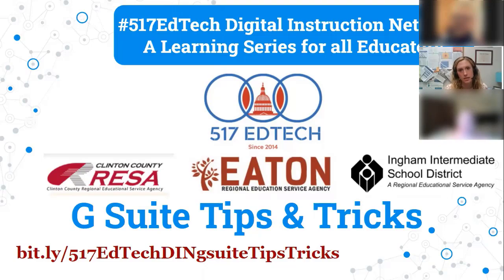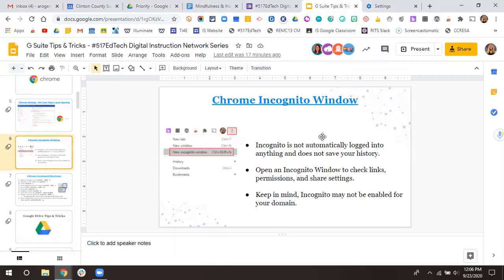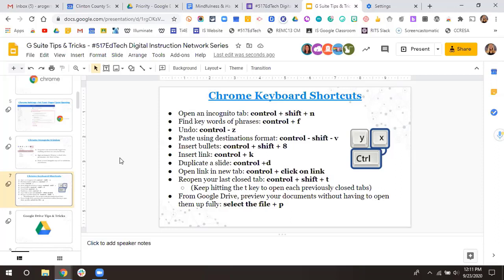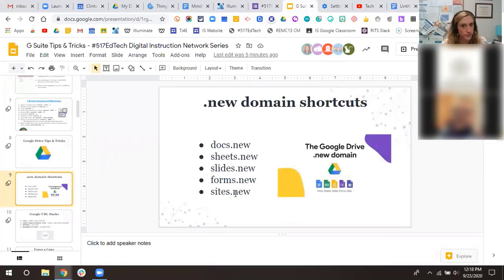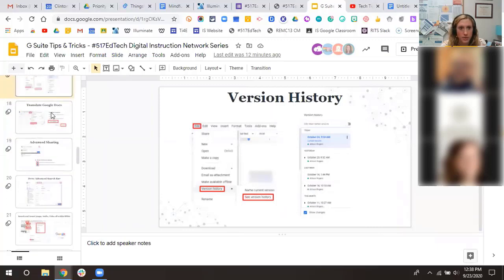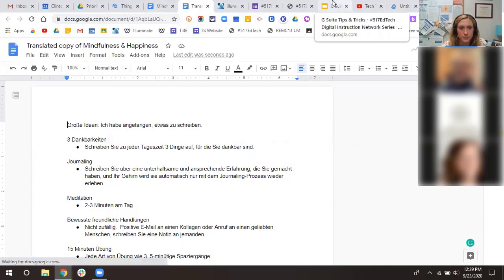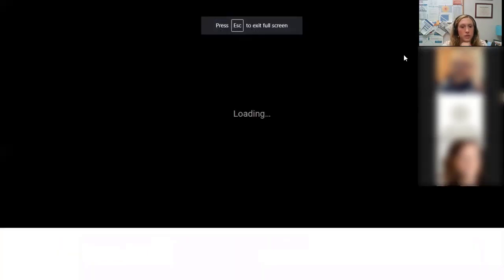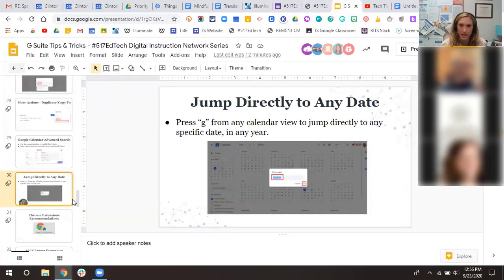G-Suite Tips and Tricks - 517EdTech Digital Instruction Network #4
In session #4 of 517EdTech's Digital Instruction Network, Allison Rogers from Clinton County RESA shares out her favorite (often hidden) time savers and efficiency tools built into Google's G suite.